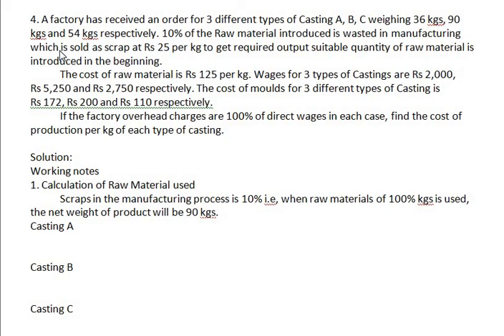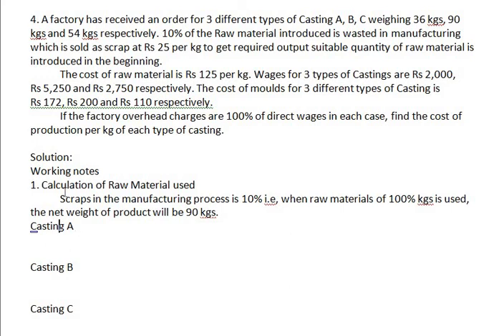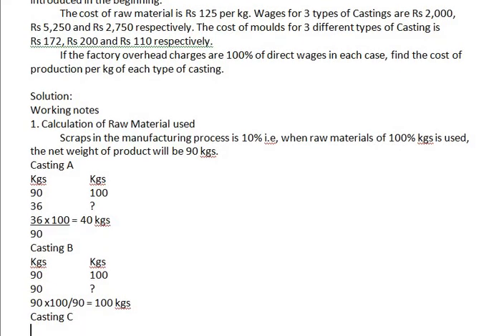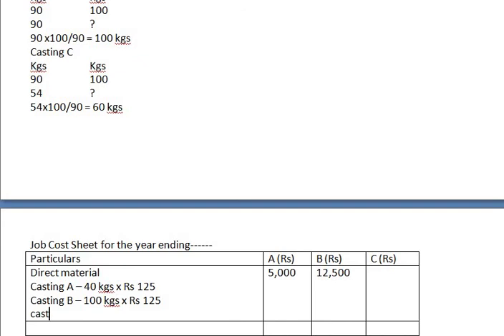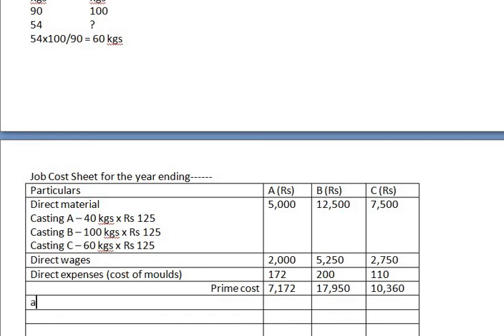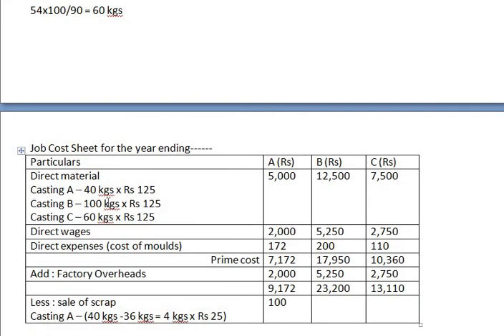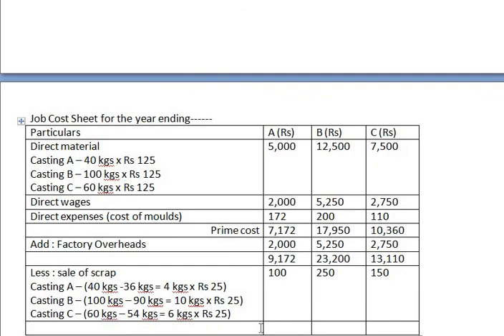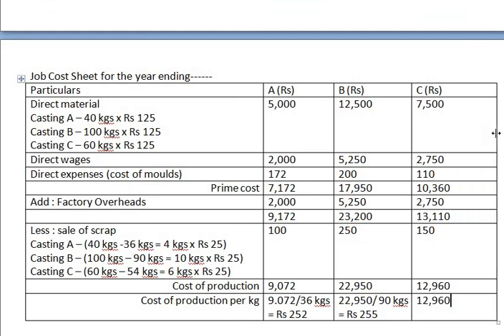6th sem | Costing Methods and Techniques | Class 17 | Unit 1 | Problem on Job Costing